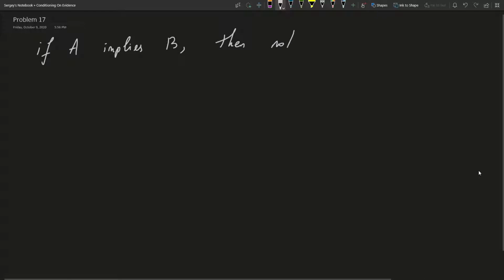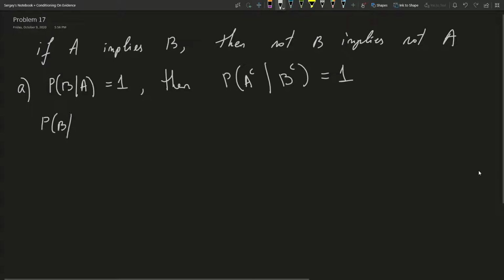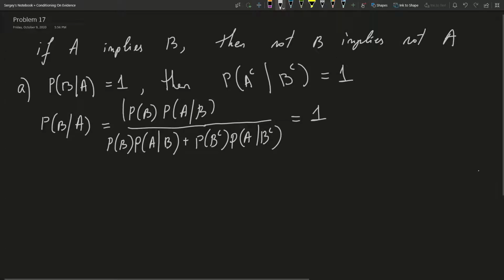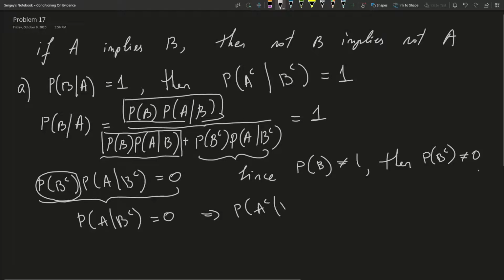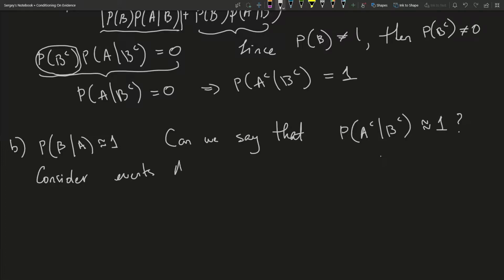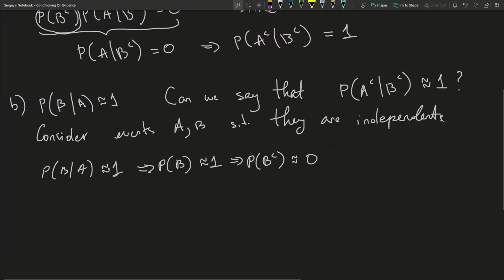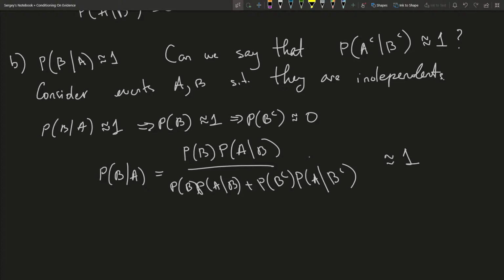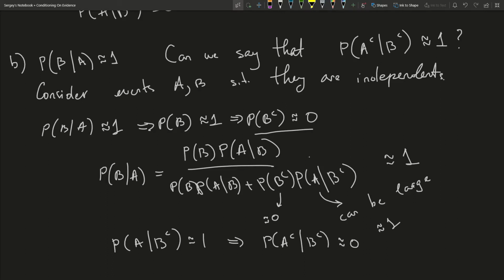Section - Introduction To Probability - Conditioning On Evidence - Problem 17